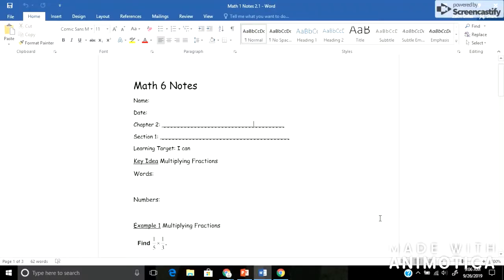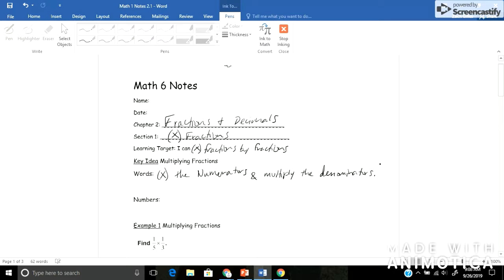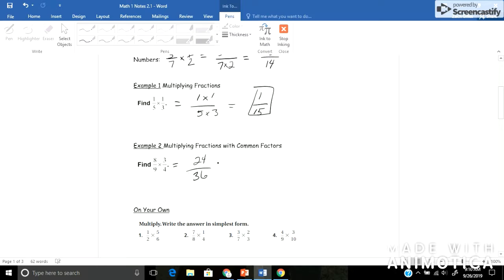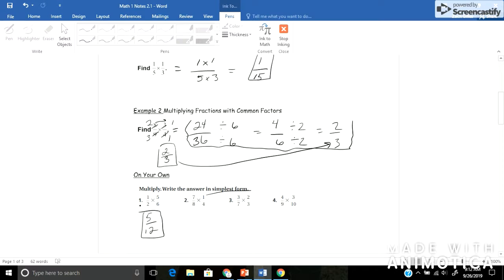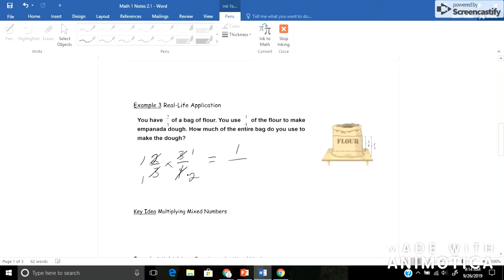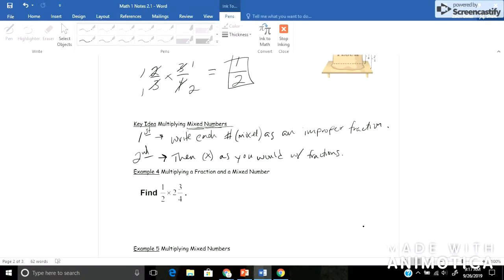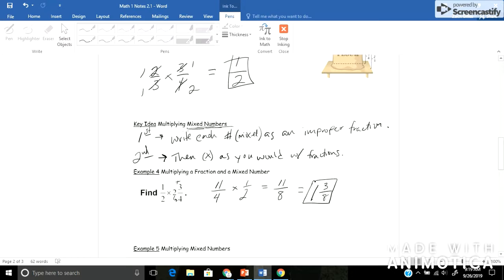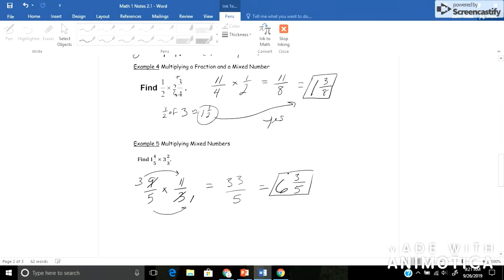Math 6 2.1 Multiplying Fractions